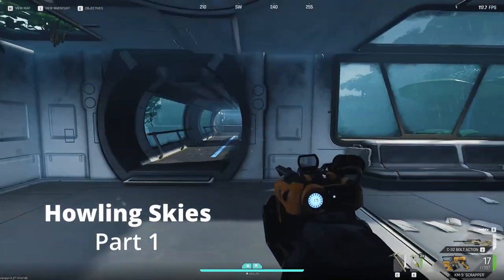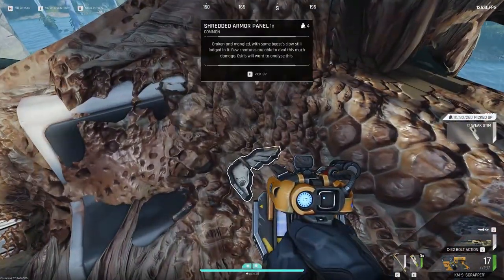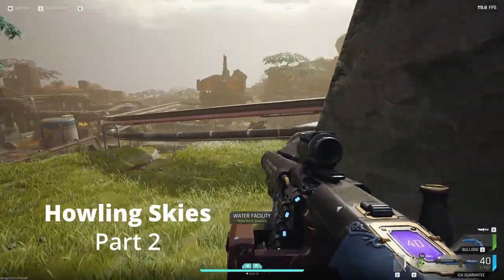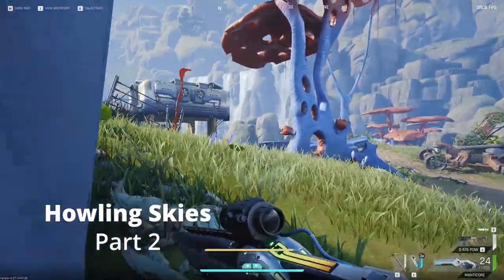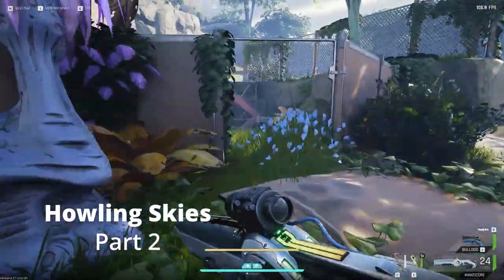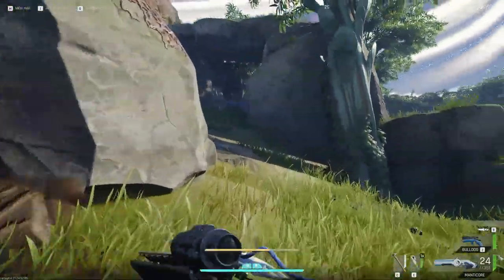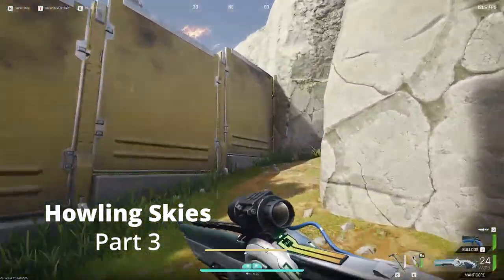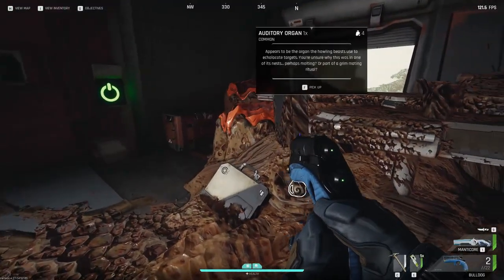Howling Skies Pt.1, 2 & 3 Mission Locations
00:00 Intro
00:10 PART 1
00:30 PART 2
01:03 PART 3

mission locations for howling skies part 1,2 and 3.